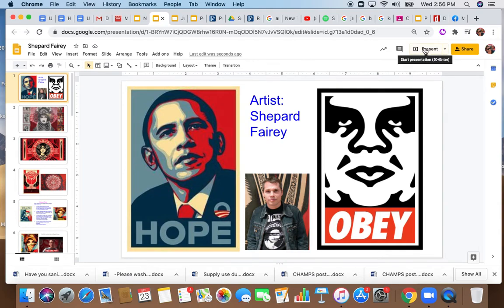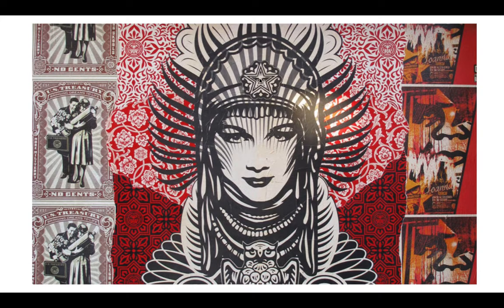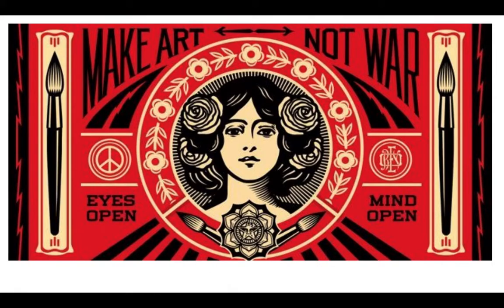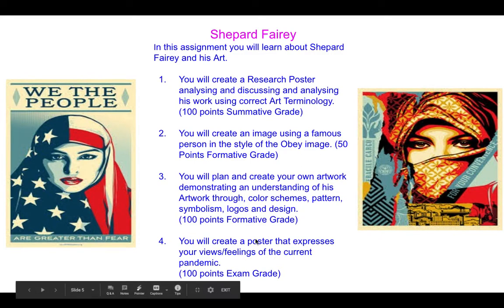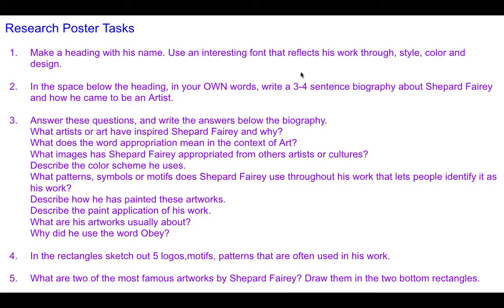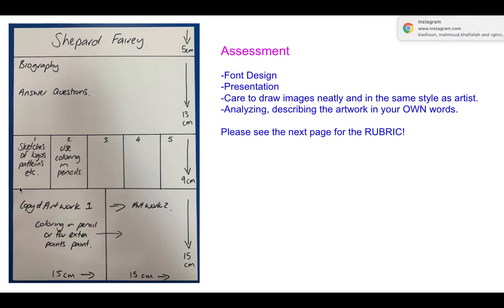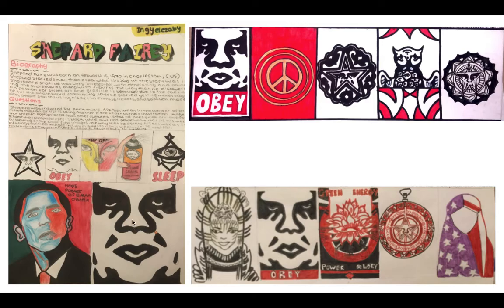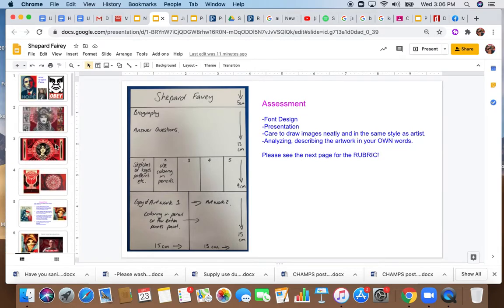Shepard Fairey Introduction for working at home Week 1